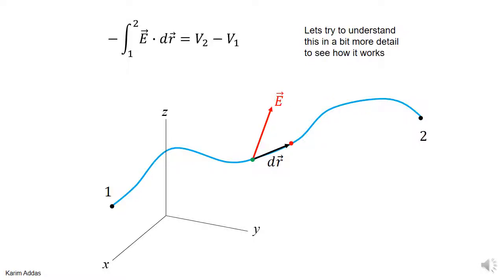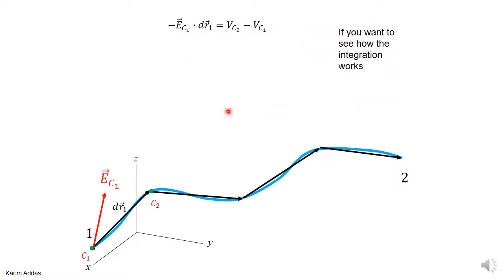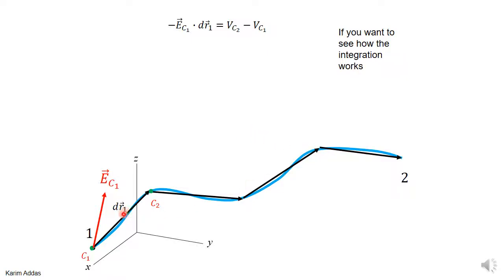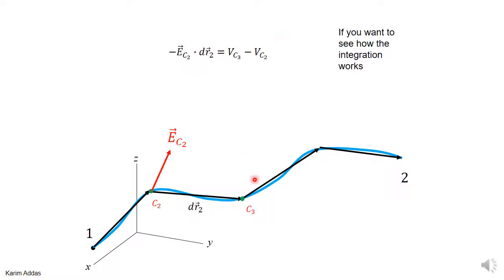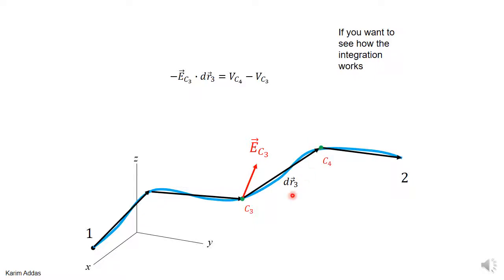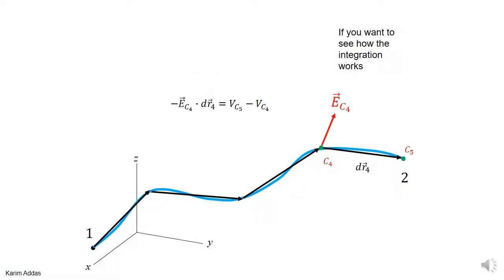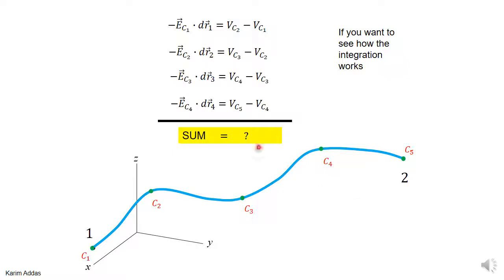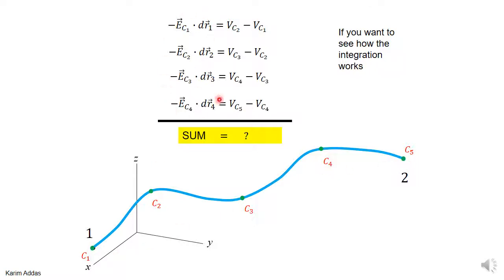3#3 path independence only for the curious pptx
how to visualize that the path integral does not depend on the particular path chosen